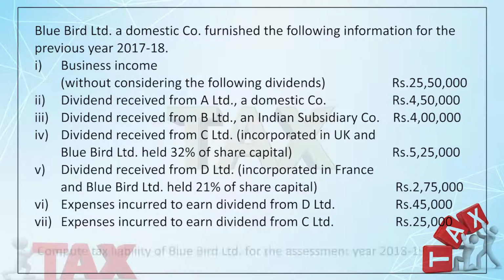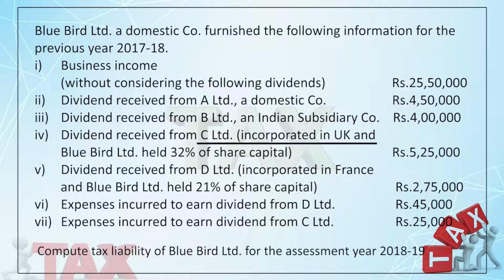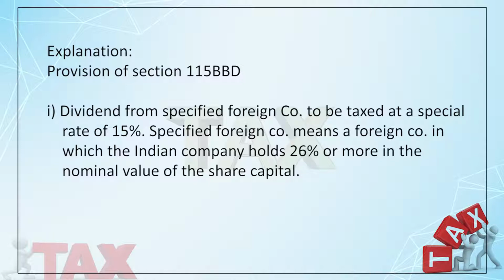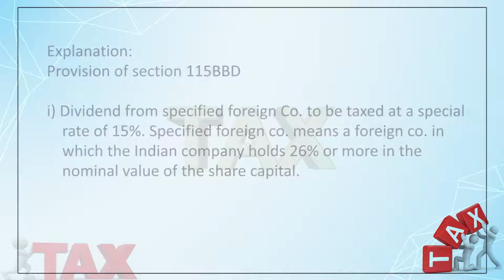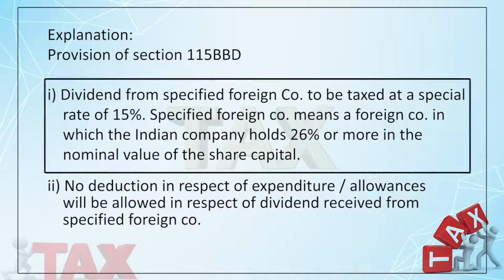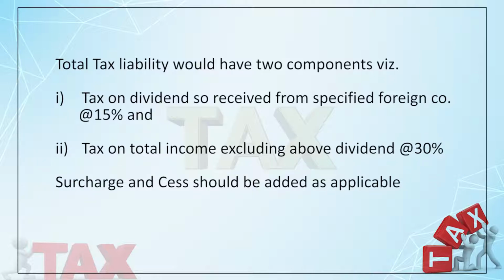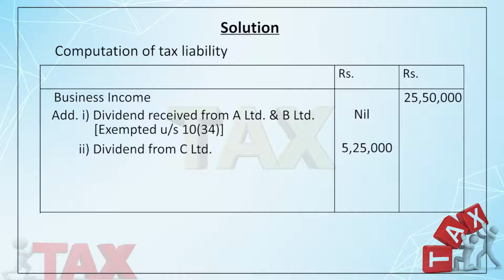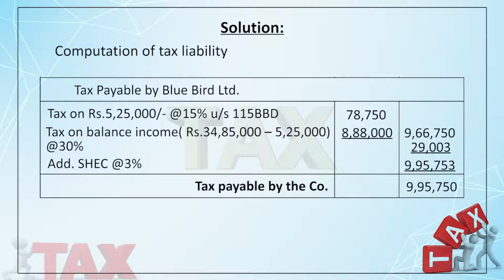Module 27B case study